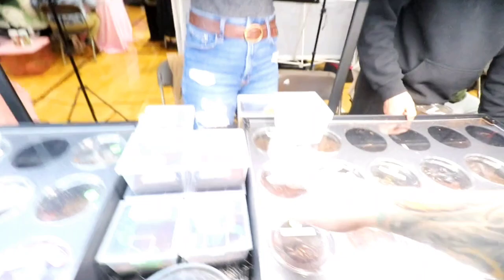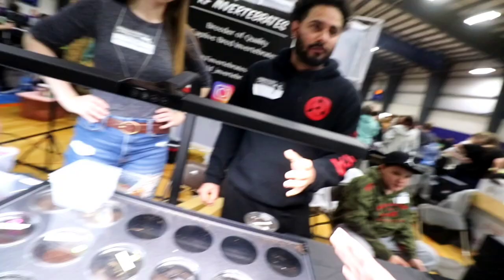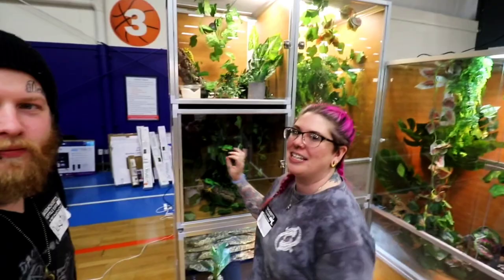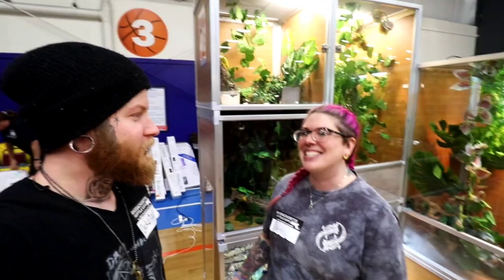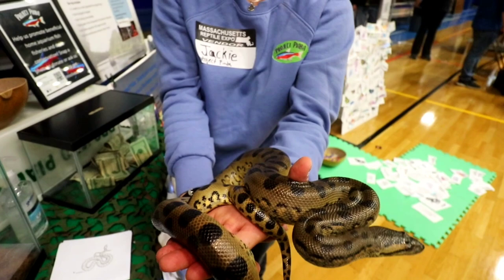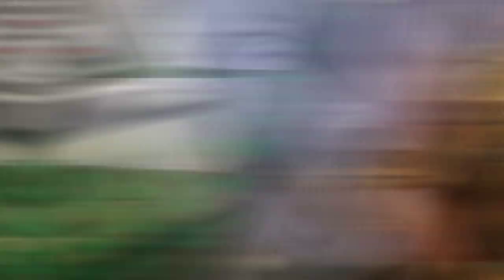I Found INSANE Reptiles At This Reptile Expo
today we visit the Massachusetts reptile expo 2022, where we get to see tons of reptiles. this repitle expo has everything from geckos lizards snakes to even venemous repitles.!